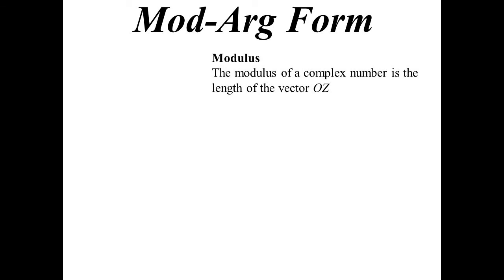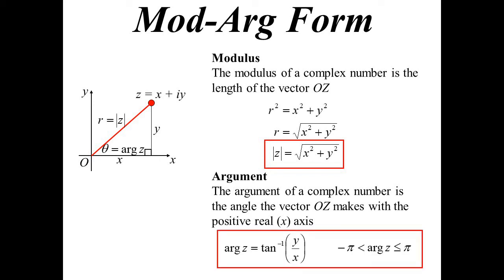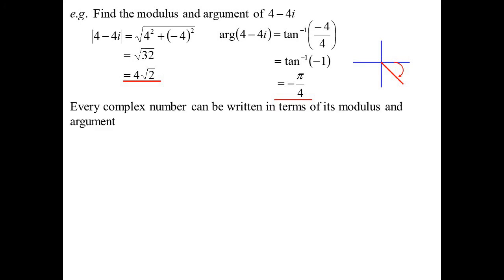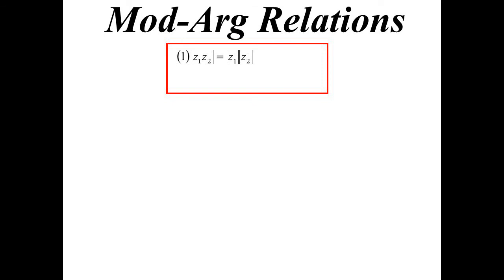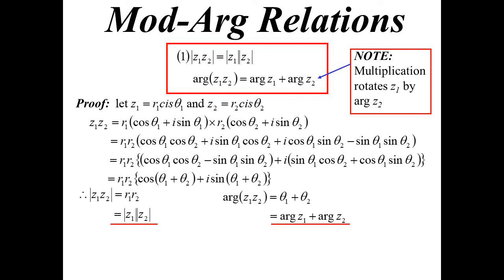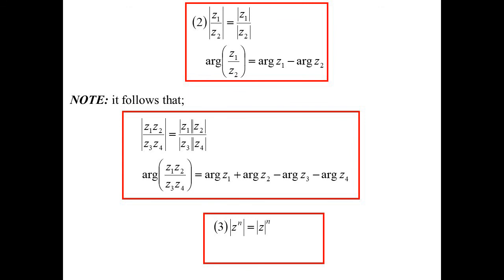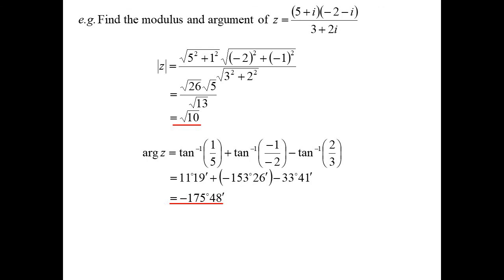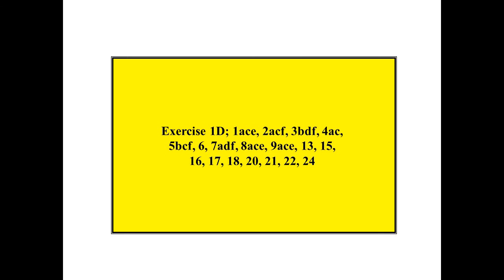12X2 T01 04 mod arg form 2021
Writing complex numbers in terms of their modulus and argument